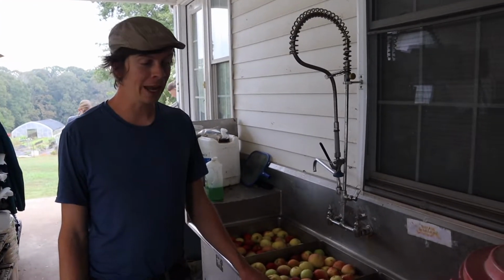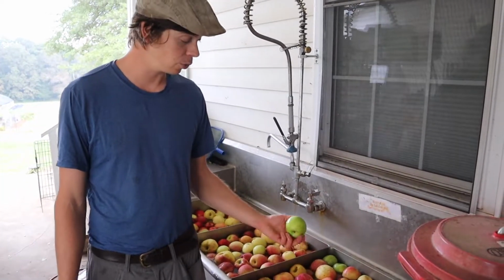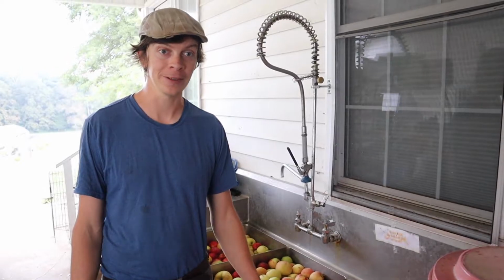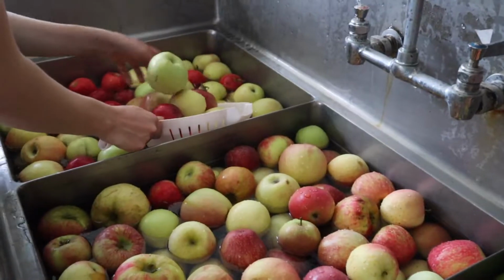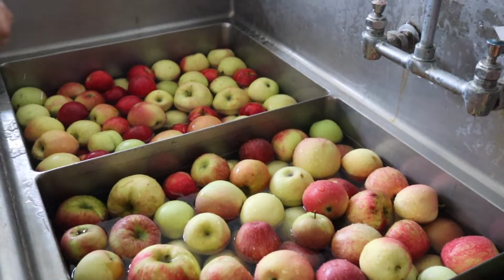SO MANY APPLES | Canning applesauce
Time for the annual applesauce canning bee! Get an overview of how to make applesauce and water bath / steam can homemade applesauce↓↓CLICK “SHOW MORE” FOR RESOURCES ↓↓

Music: Let's Do This! - Nat Keefe & Hot Buttered Rum